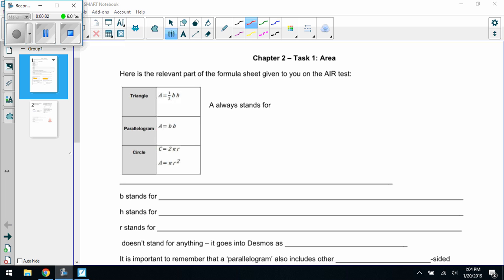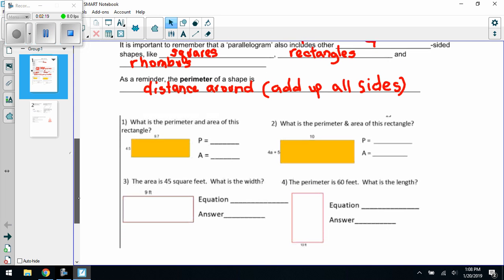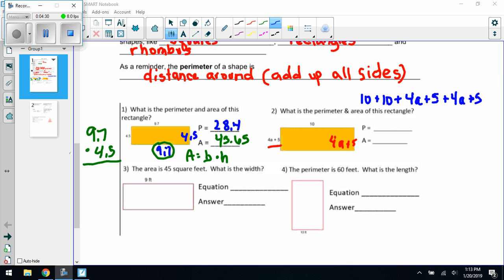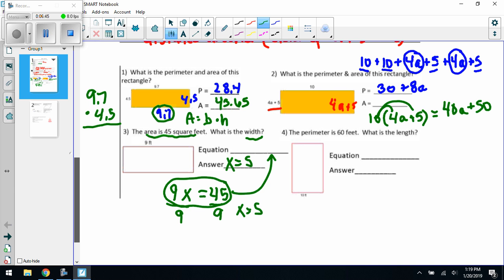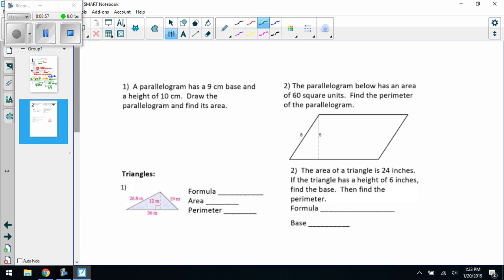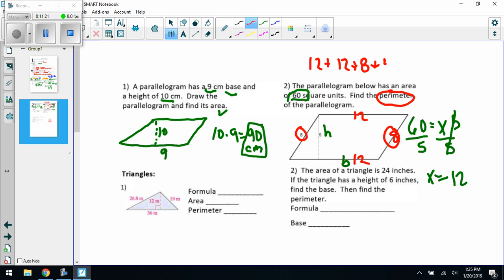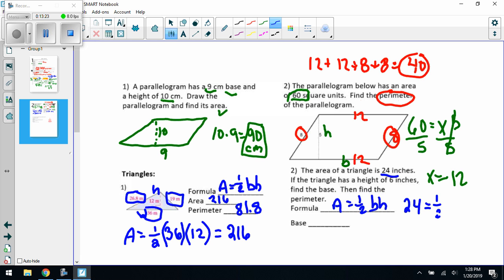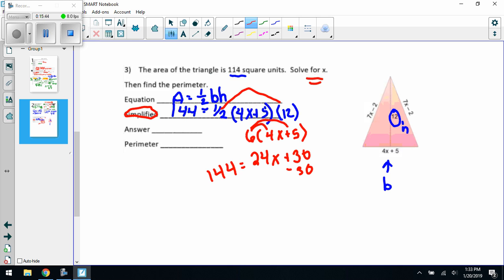Chapter 2 Task 1 Video